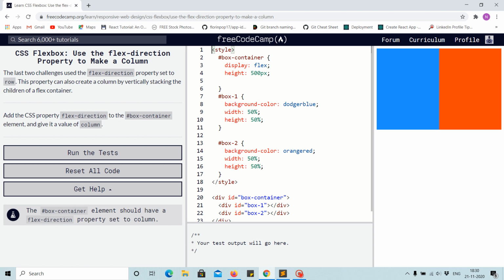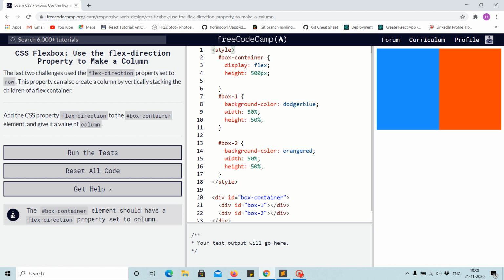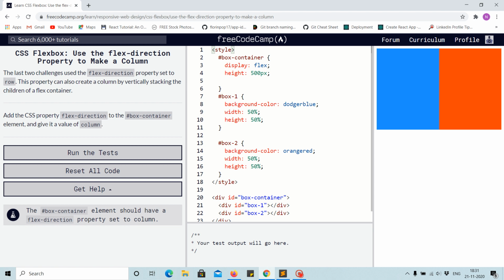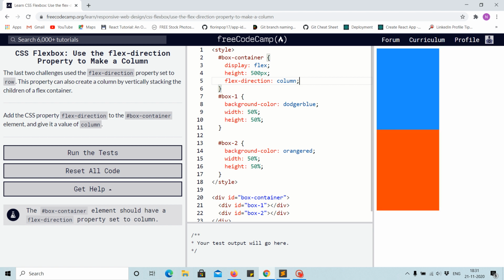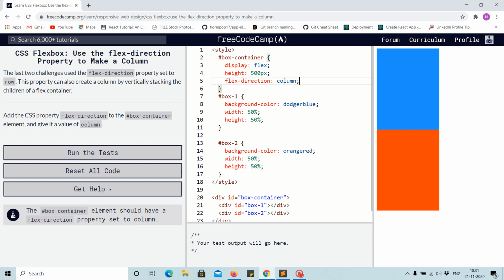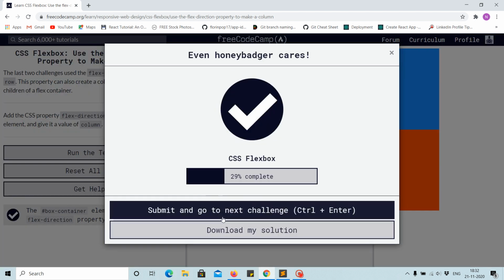Tutorial 5th - setting flex direction to column - free code camp (Explained)